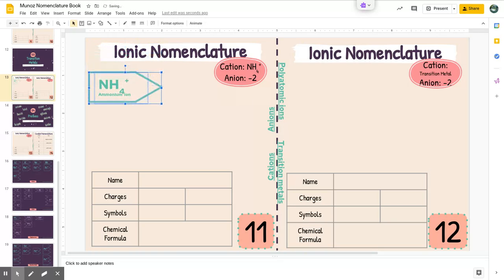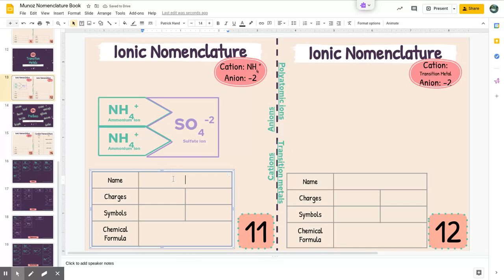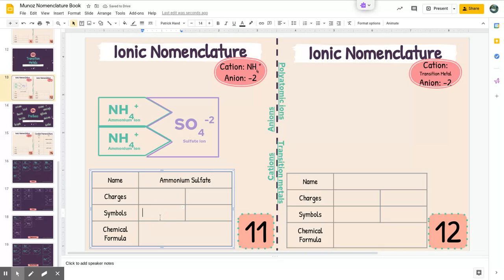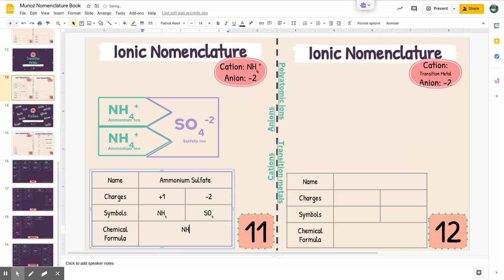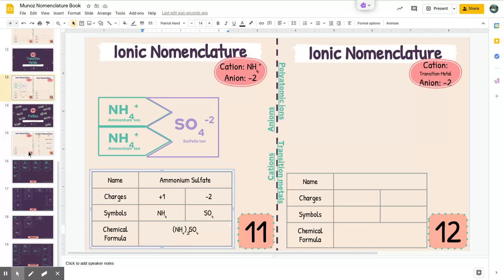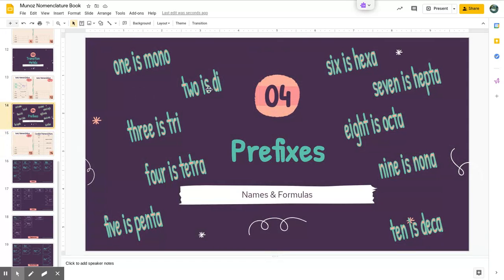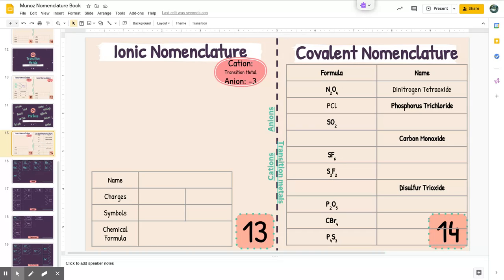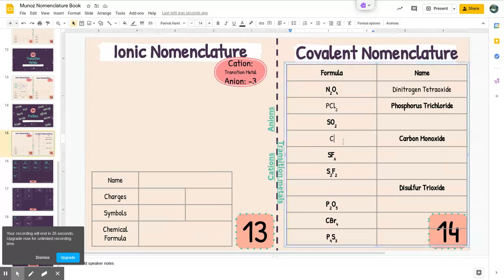Nomenclature Book Example #3